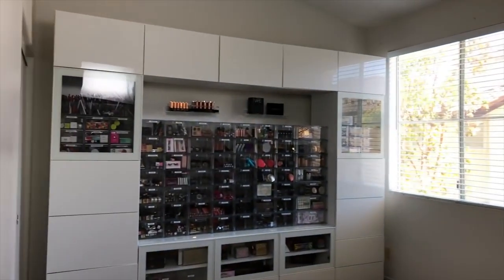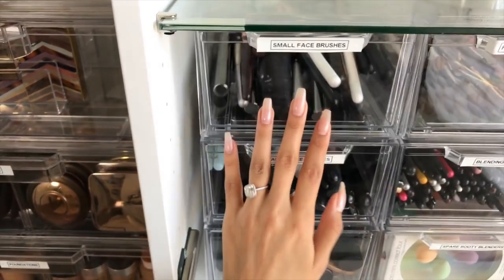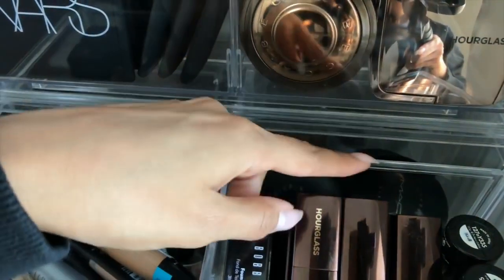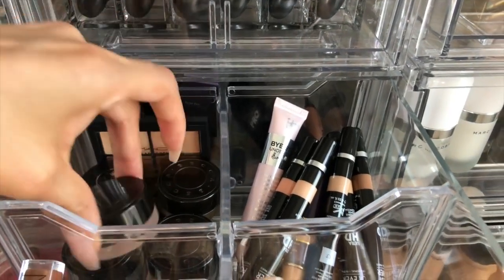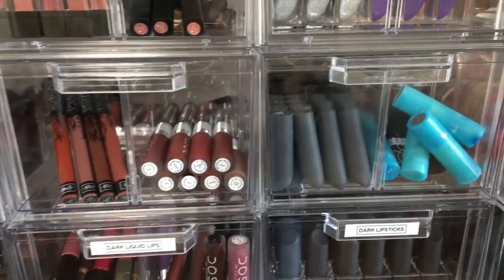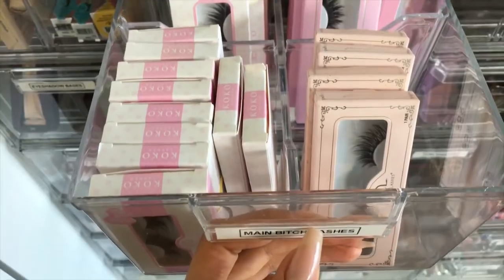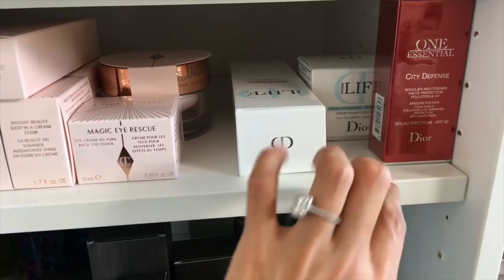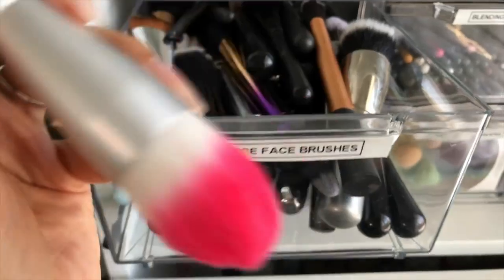Makeup collection ans organisation I desi perkins